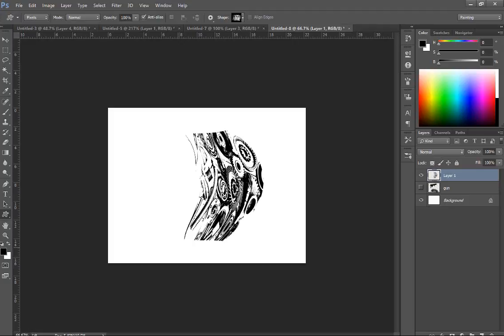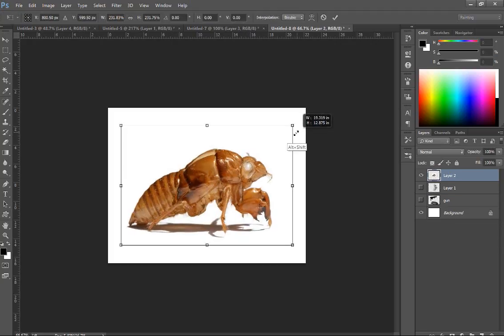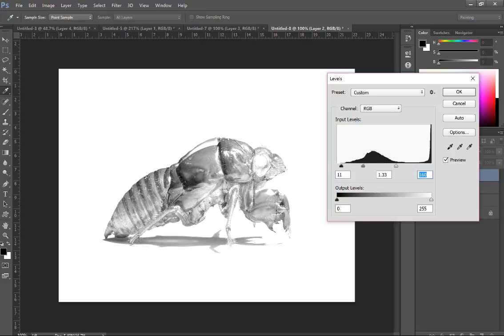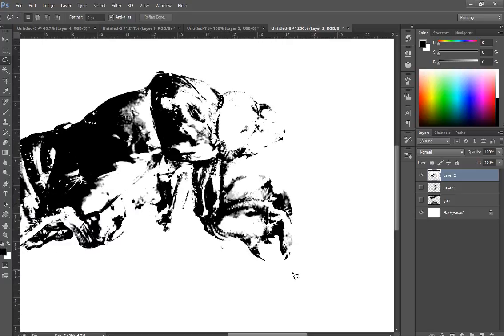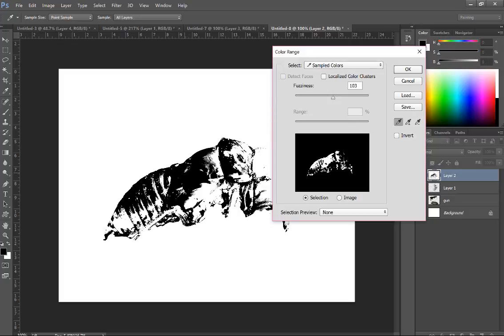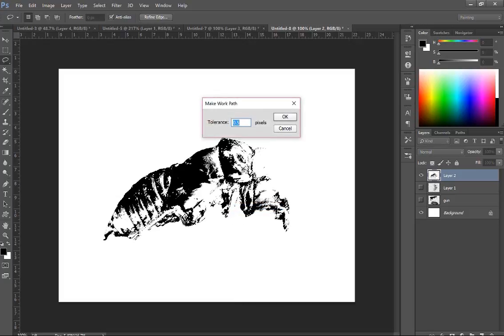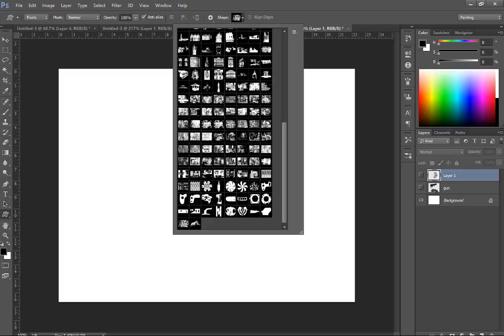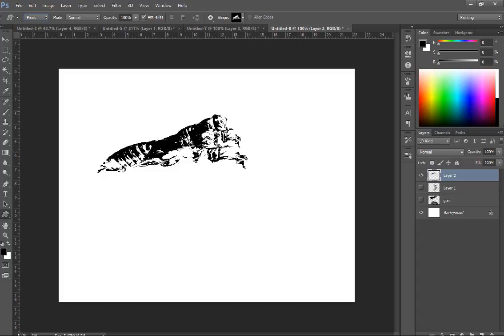How to Create Custom Shapes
Velcome to another episode of Dreadjim's videos!

In this video, how to create custom shapes and use it for Artists

Light to Darkness,
Seeker of Light,
Dreadjim

PS: If you enjoyed the videos, please take a moment to checkout & support my site Dreadjim.com for more in-depth tutorials where I spend 2-3 hours talking about different topics I recorded, this will help me immensely to complete my IP project The Rapture:End of Days.